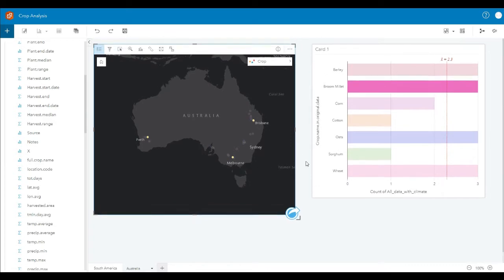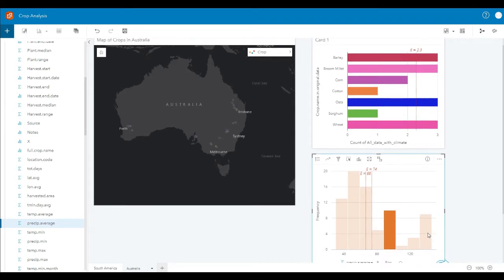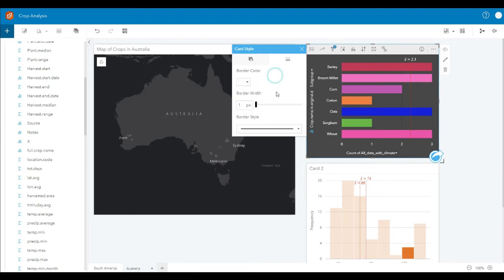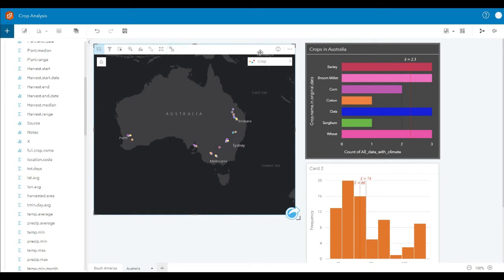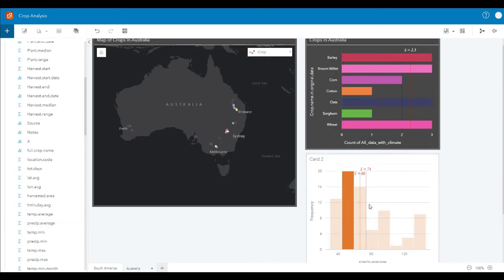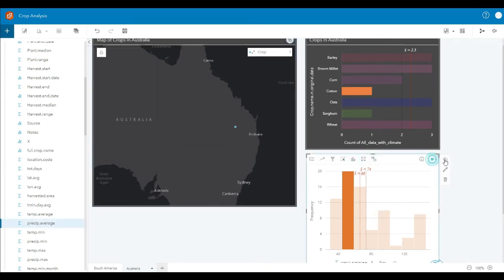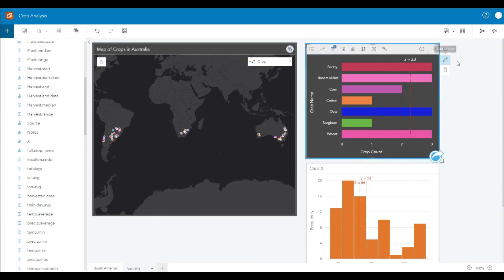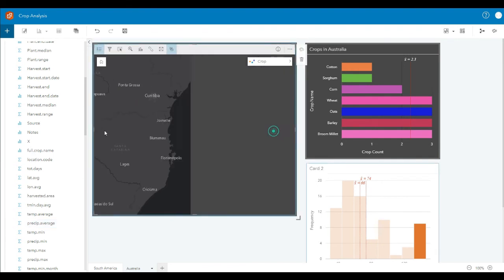Chart Aesthetics and Functionality - ArcGIS Insights Basics Data Analysis and Visualization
Get access to the full ArcGIS Insights Basics - Data Analysis and Visualization course on Gumroad

This course will teach your the basic fundamentals of working inside of ArcGIS Insights. ArcGIS Insights is a data visualization software that allows you to connect pieces of the puzzle and analyze your data to a deeper level.

In this course we will go over:

How to source and vet geospatial datasets

How to create a workbook in ArcGIS Insights

How to create charts, graphs, maps, and tables ArcGIS Insights

How to change the workbook style and aesthetics

How to sort and visualize data

How to share your finished workbook with your group